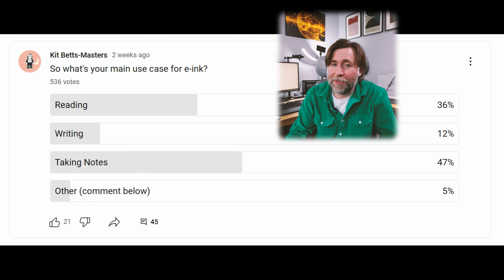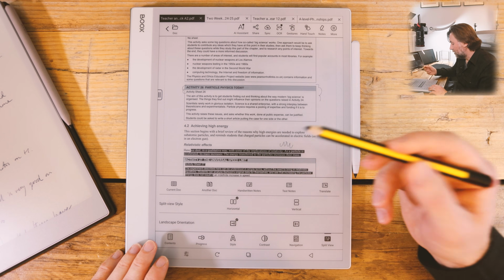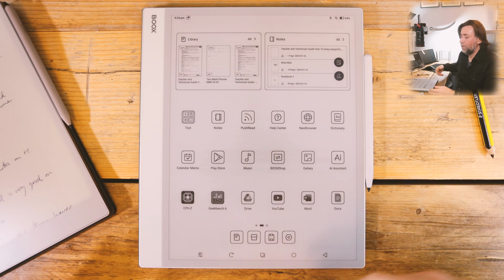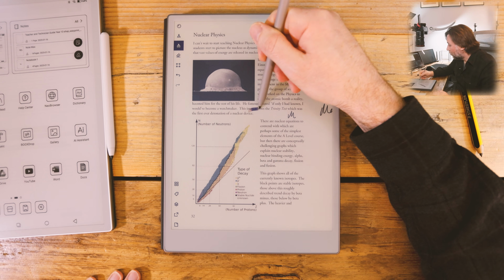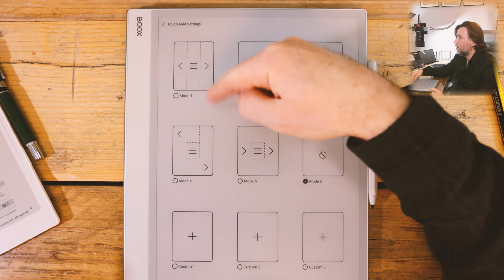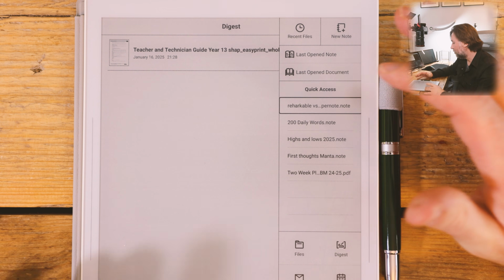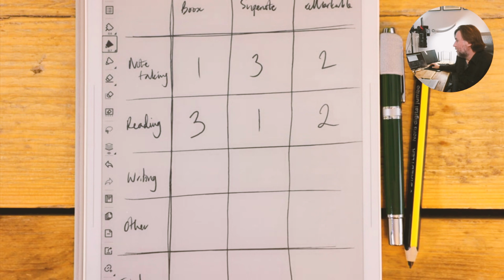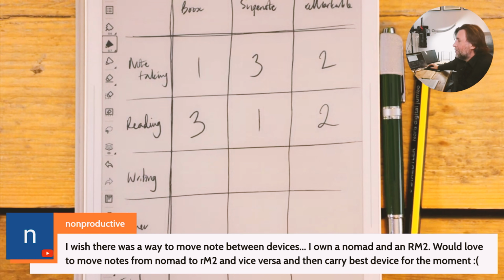What's the BEST E-Ink Tablet for Reading - reMarkable vs Supernote vs Boox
No surprises that reading is one of the core use cases for e-ink tablets. But it is more about reference when you get to tablets of this size. So which is best out of the Boox Note Max, the Supernote Manta and the reMarkable Paper Pro specifically for reading?

It's worth checking the price and availability of the tablet on Amazon, before you buy. Bear in mind that you may not get the same bundle, but you will be able to take advantage of the excellent Amazon returns policy if you have any issues!
Here's the *Amazon Boox Store*
Here's the *Amazon Bigme Store*
For all others on Amazon

*Boox Note Air4 C* : Improved 10.3" ePaper Note Pad

Reading is a critical use case for many, and in this video, I compare the Onyx Boox, Supernote, and Remarkable as top contenders for an e ink tablet. We examine how these devices perform as an ereader for reference material, rather than just casual reading. Discover which digital notebook stands out for your note taking needs.